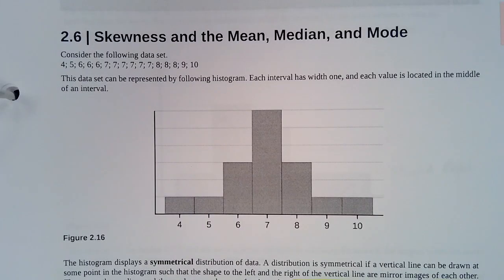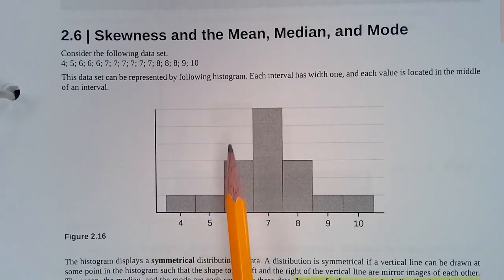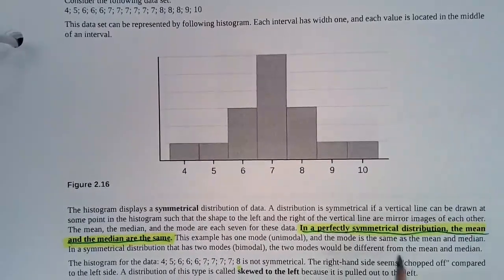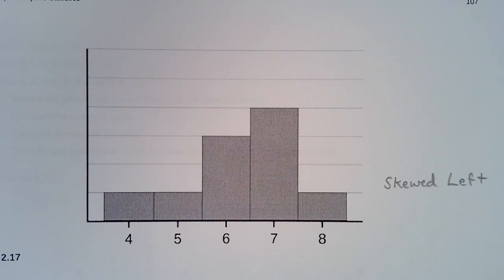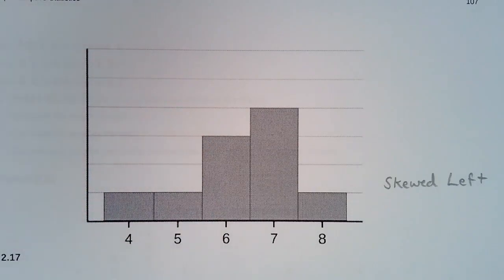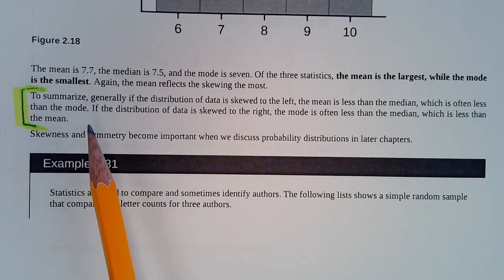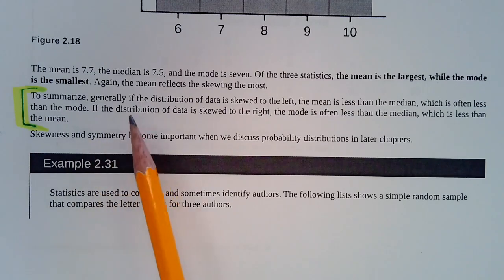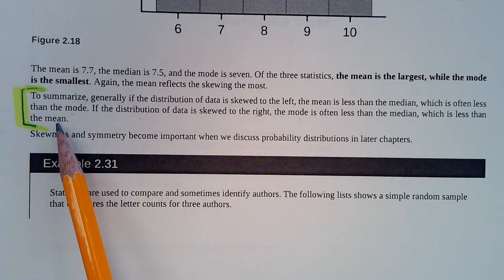STATS 1040 Ch. 2.6 Reading Guide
Skewness